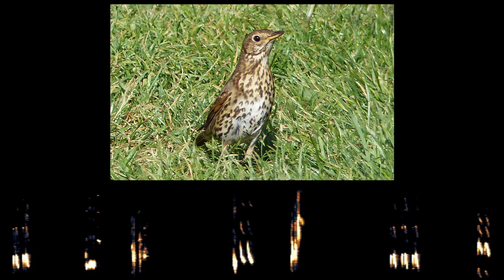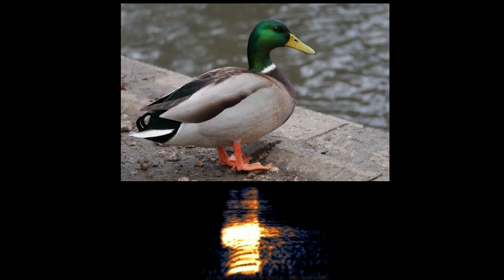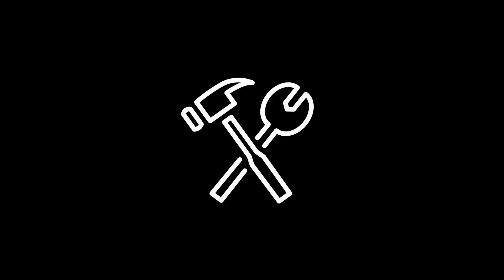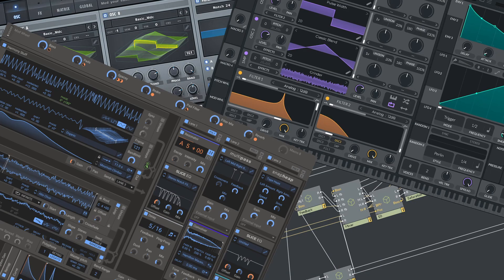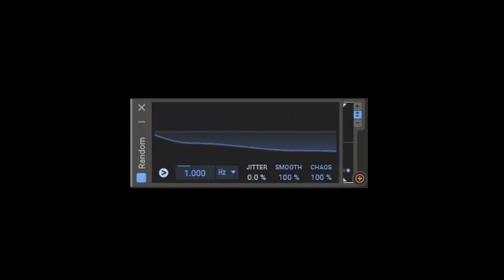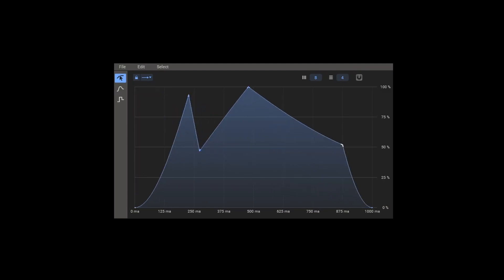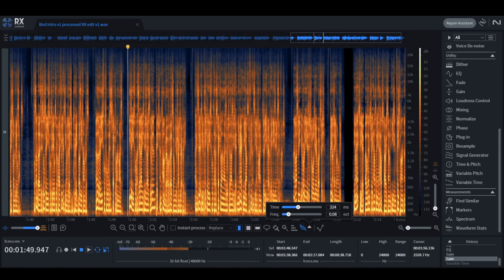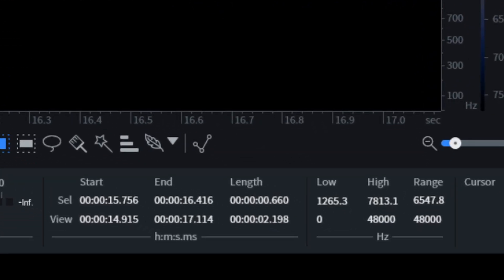An Intro to Synthesizing Bird Sounds || Bird Synthesis 🐦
In this video, I provide an introduction to my series on how to synthesise bird sounds from scratch. I share some pointers on what tools you will need, and I give some advice on the best place to start.

Credits:
-Emojis designed by OpenMoji
-Photo of Song Thrush by N Hart
-Photo of Mallard by K Hart
-Photo of House Sparrow by M Hart